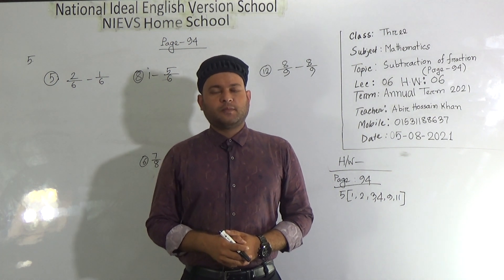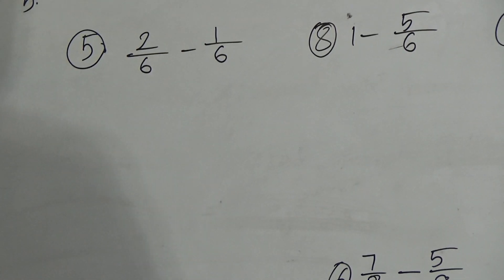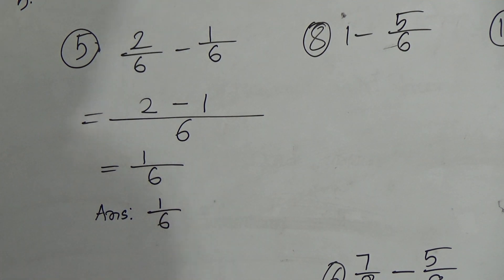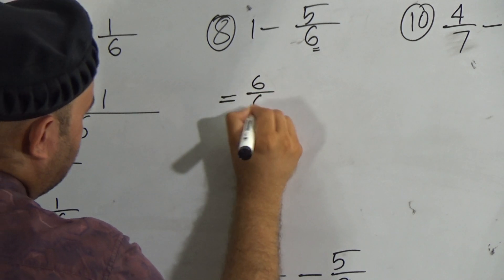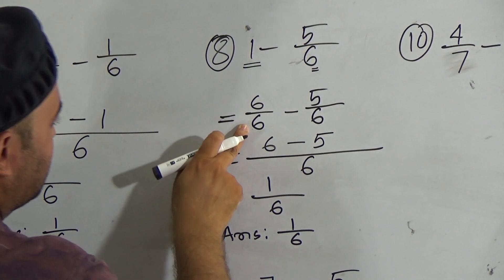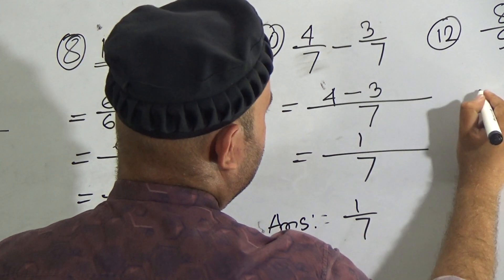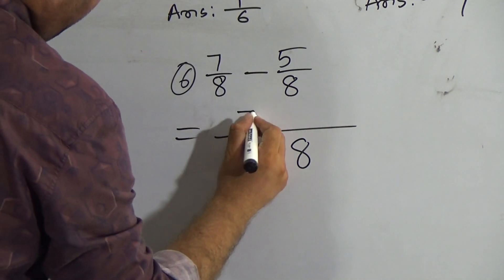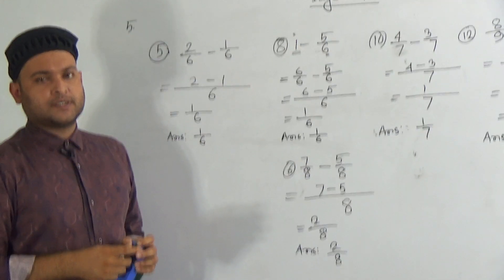Class: Three, Subject: Mathematics (Lecture- 06), Topic: Subtraction of fraction (Page-94)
Annual Term
Class: Three
Subject: Mathematics (Lecture- 06)
Topic: Subtraction of fraction (Page-94)
Teacher: Abir hossain khan